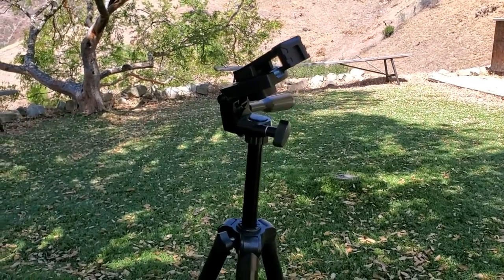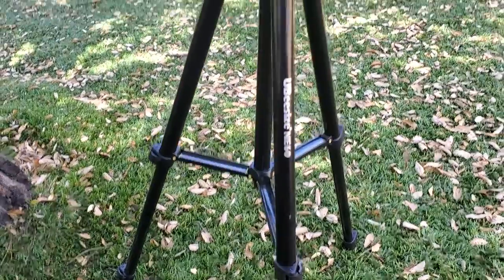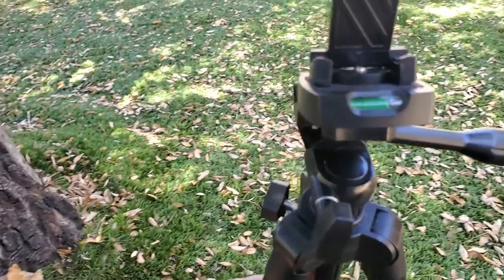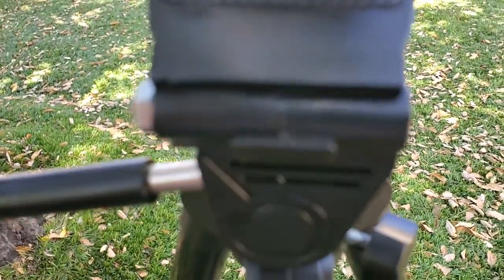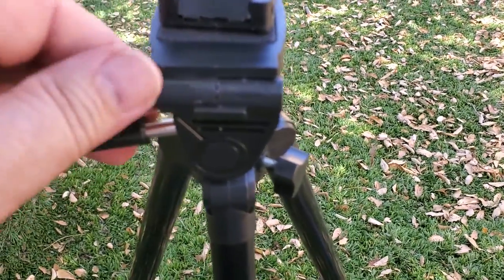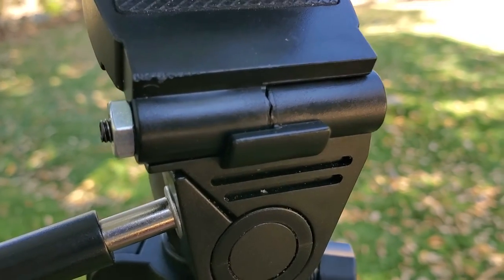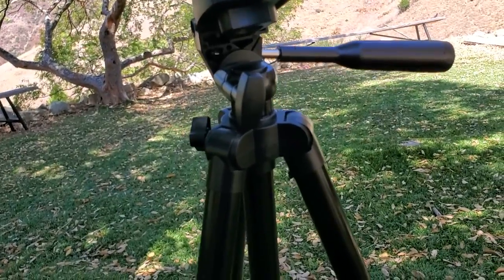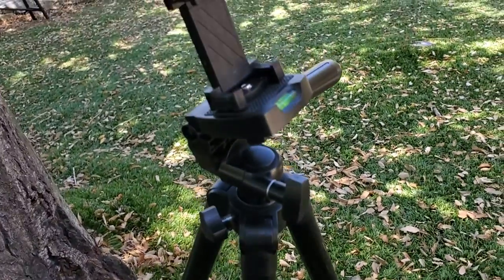Product Review: Ubeesize NE60 Camera Tripod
This time we take a look at the Ubeesize NE60 Camera Tripod.